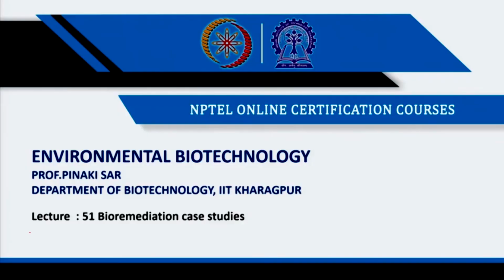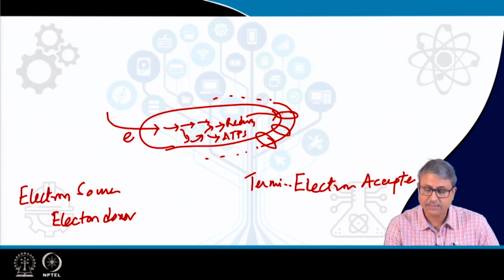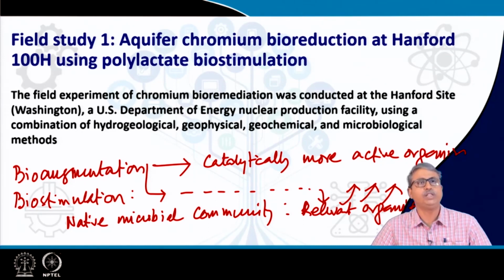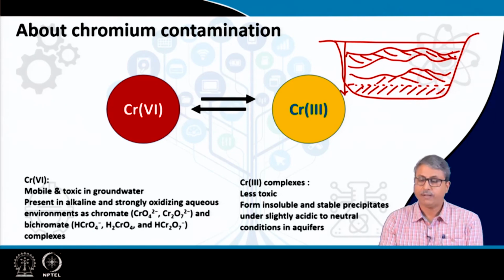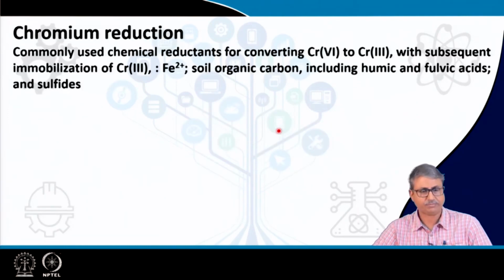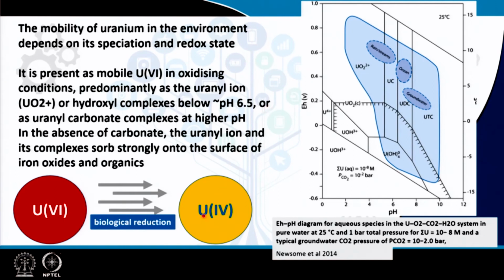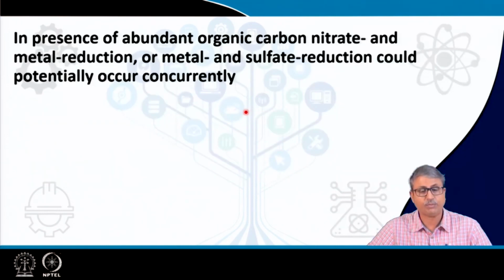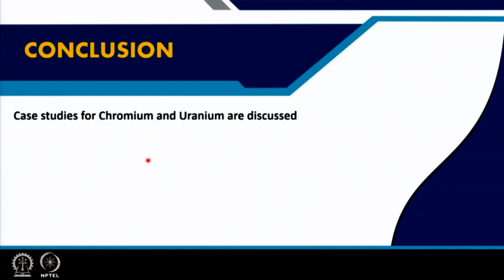Bioremediation case studies